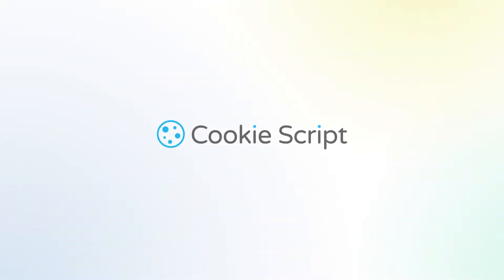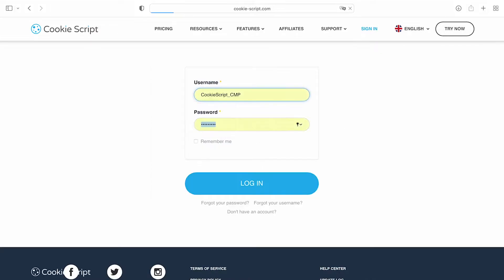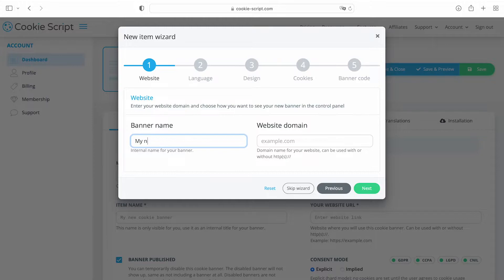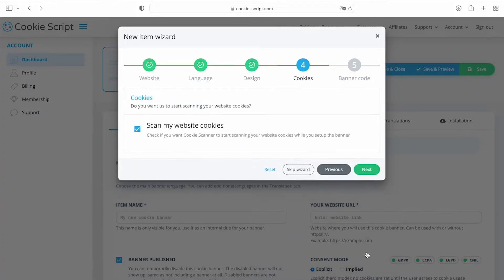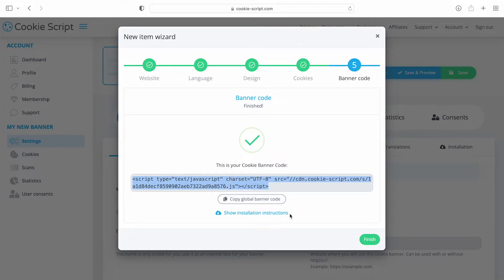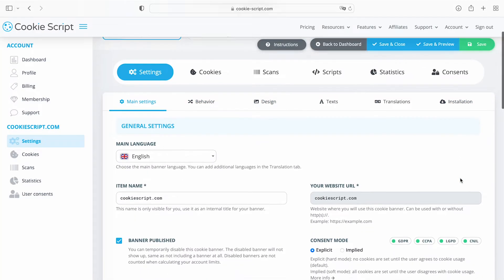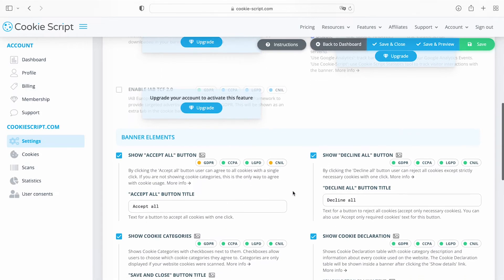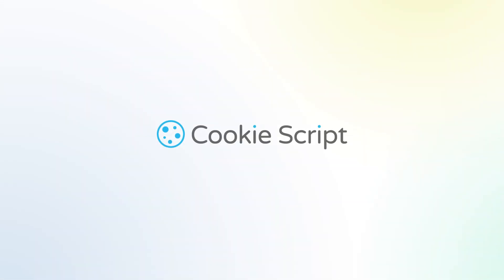CookieScript set up guide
Manage your website cookies with CookieScript.

This video will help you to understand how to start using CookieScript.

We have all the tools you need to make your website comply with the latest privacy regulations, like GDPR, CCPA, LGPD, CNIL. All in one place.